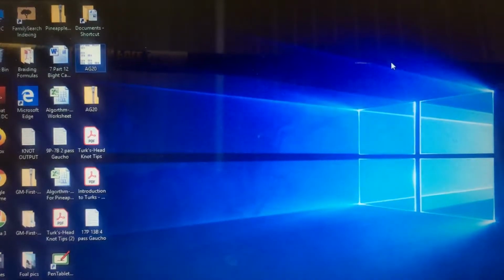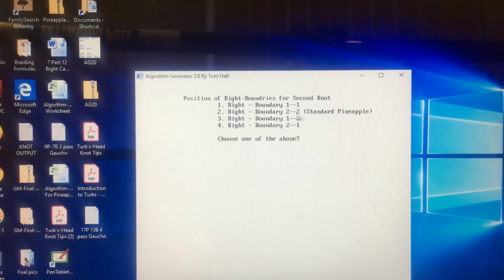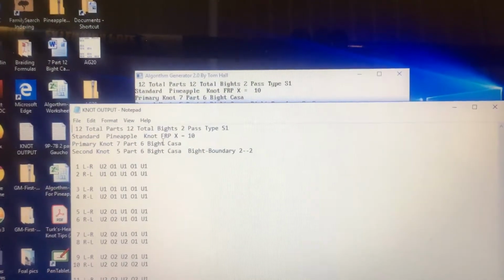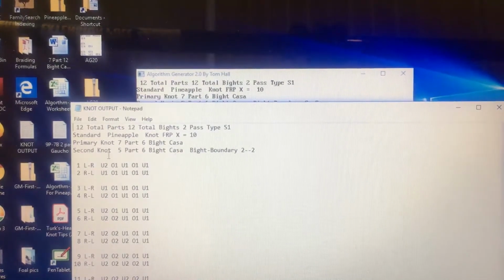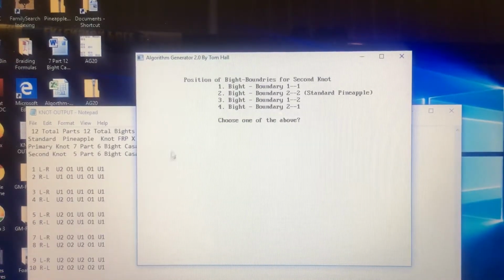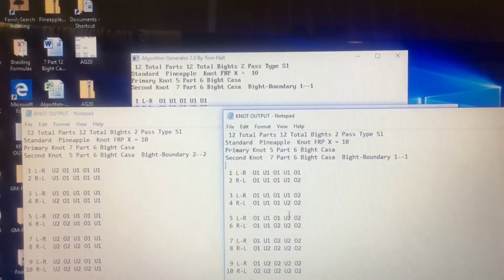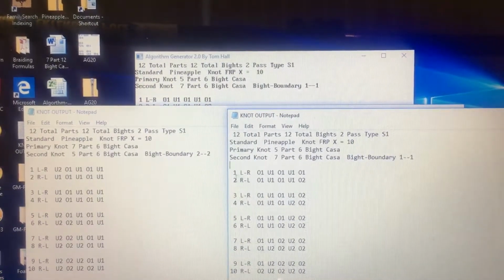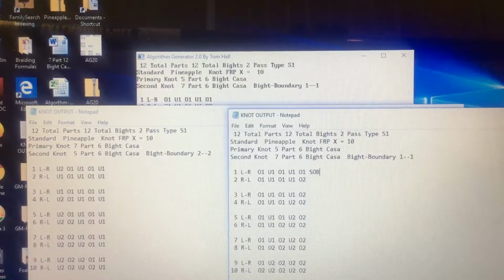AG20 Part 6 Doing Type 1 Pineapple Knots.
Algorithm Generator 2.0 Part 6 Doing Type 1 Pineapple Knots.